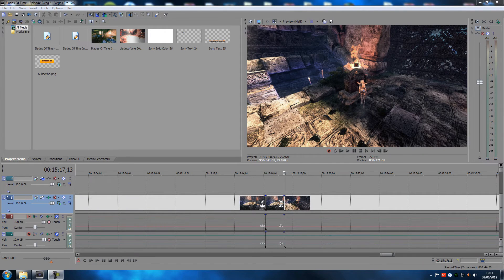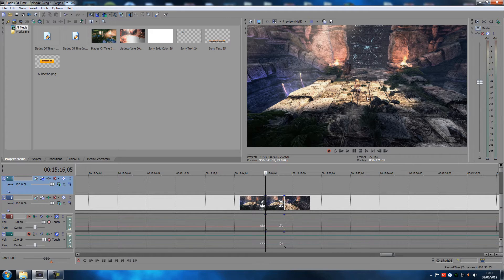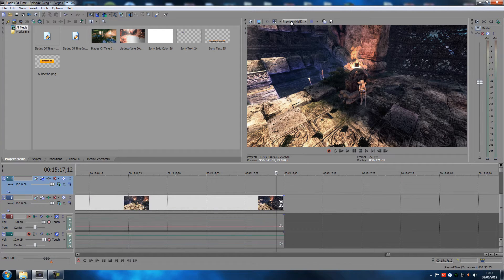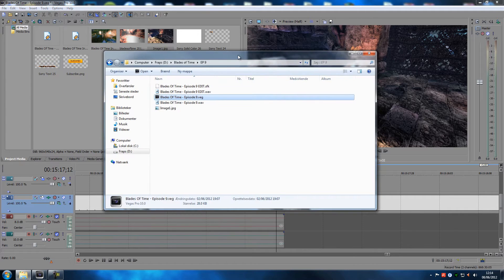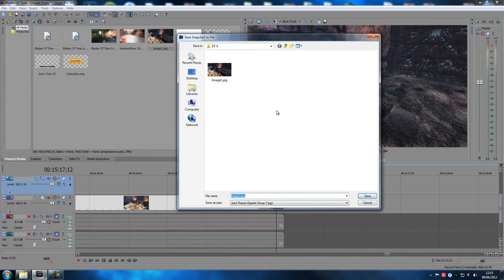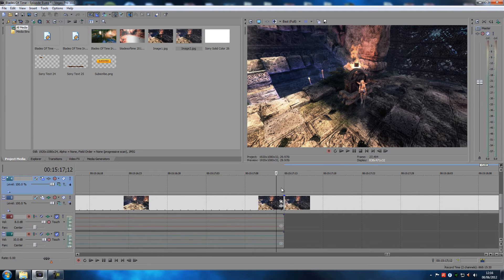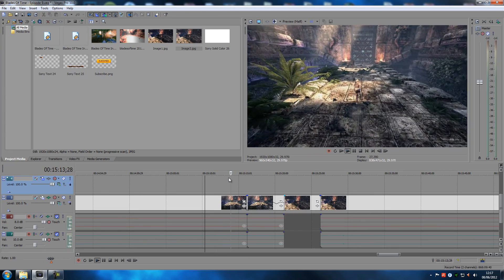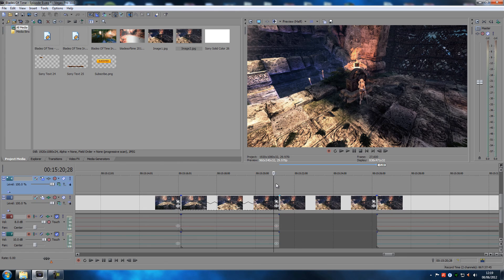Sony Vegas Tutorial - How To Make Snapshot / Still Shots - Vegas4Gamers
Snapshot / Still Shots Tutorial in Sony Vegas. (Read More!)

In this tutorial i will show you how to use the Snapshot feature in Sony Vegas. This feature is used to make Still Shots in your videos. It could come handy in a Montage video!